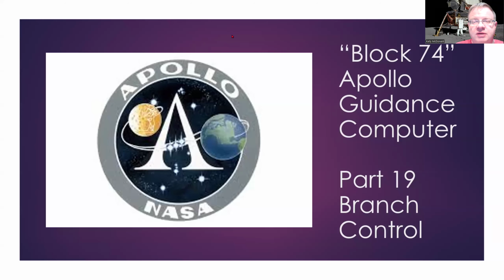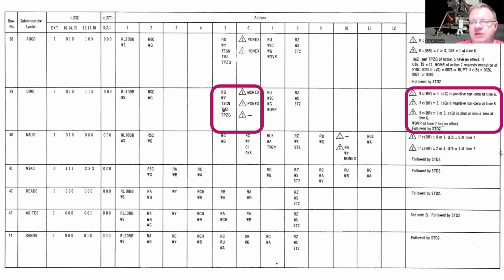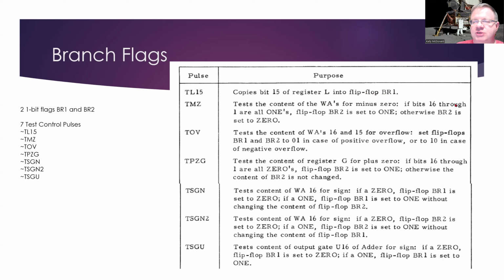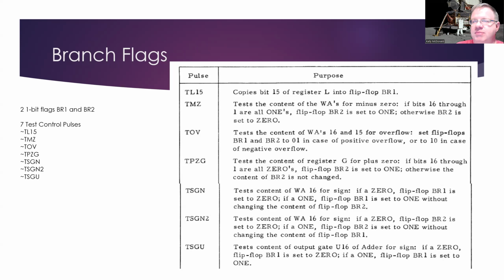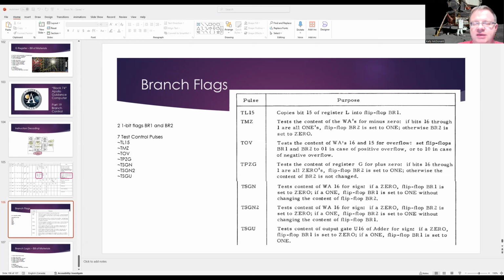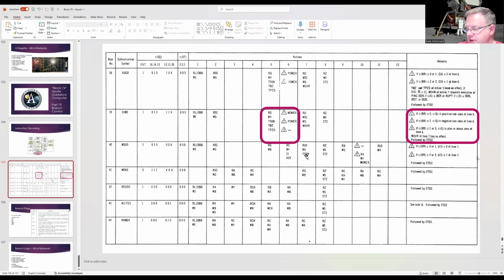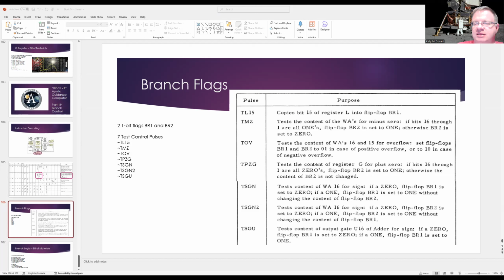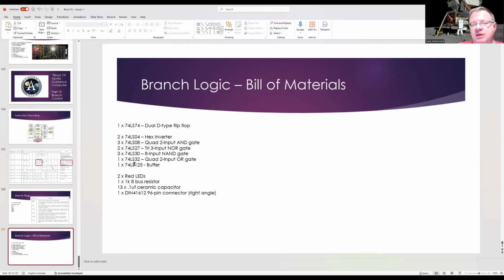EP 19: Branching Logic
In Episode 19 we'll take about the branching logic in the AGC. Including the "test" control pulses, the BR1/BR2 flags and how instruction decoding uses them to perform conditional instructions.Links Referred to in the video Curious Marc series on the restoration of a block II AGC Eater's series on building an 8-bit computer Schematic Repository